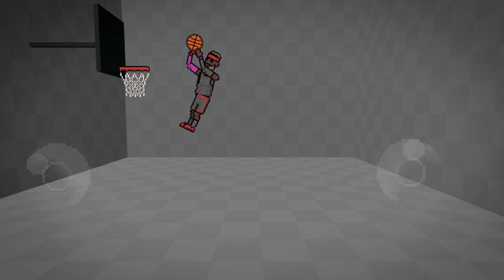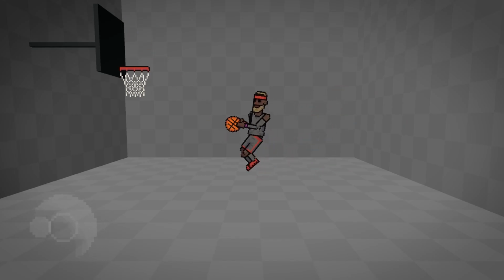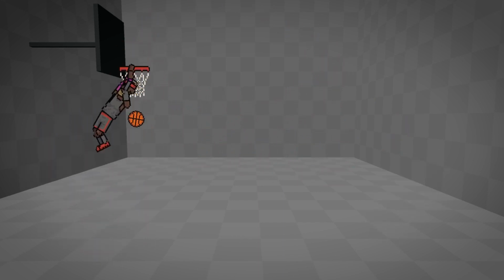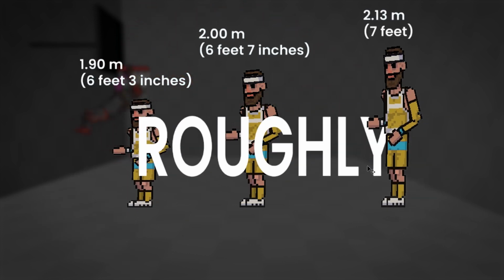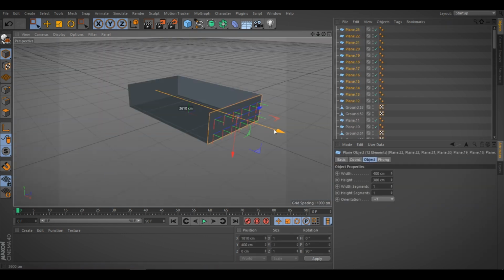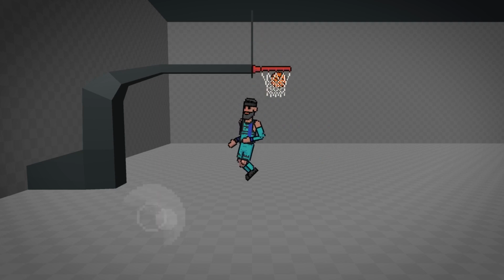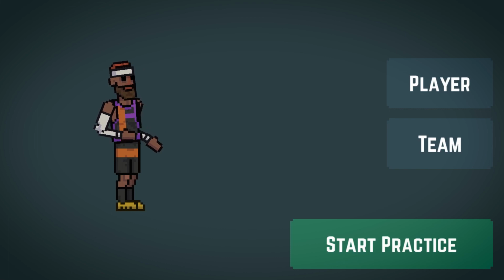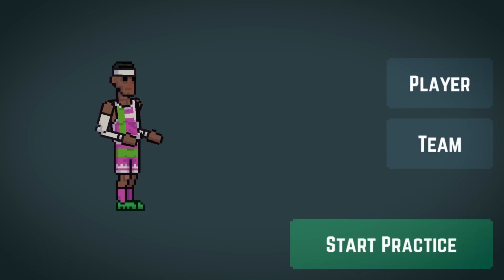Bouncy Basketball 2 - Indie Game Development (Unity 3d)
I have started working on Bouncy Basketball 2. In this video I do a little bit of work on a practice court for the upcoming alpha version of the game as well as some work on the customization menu.